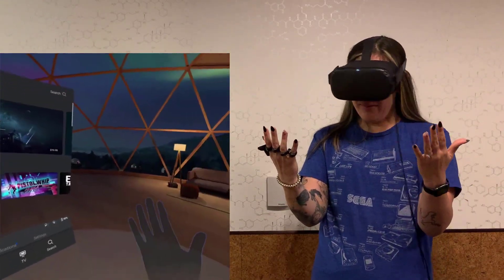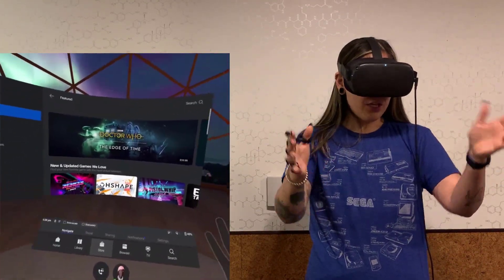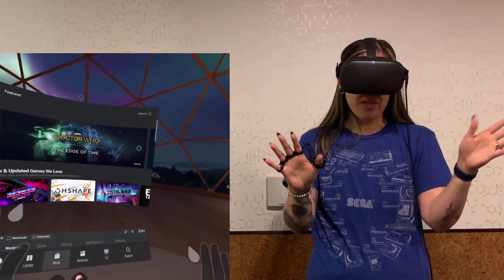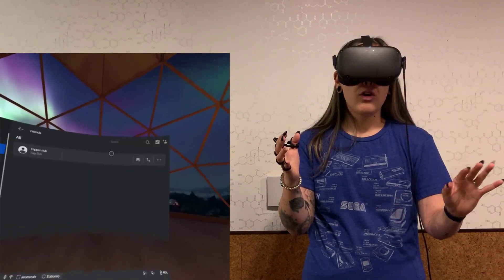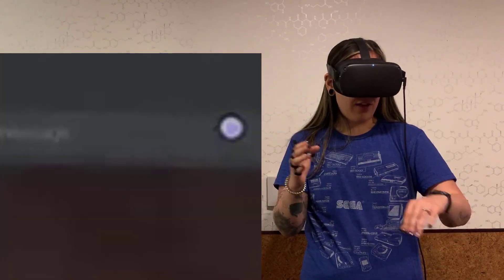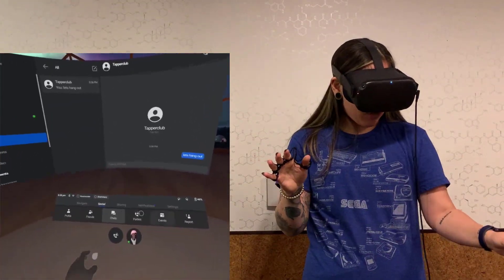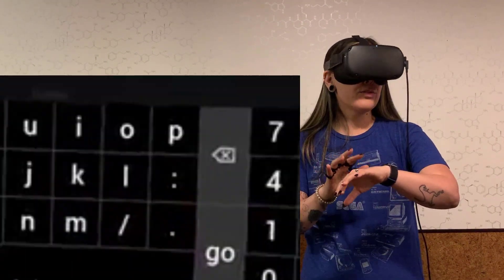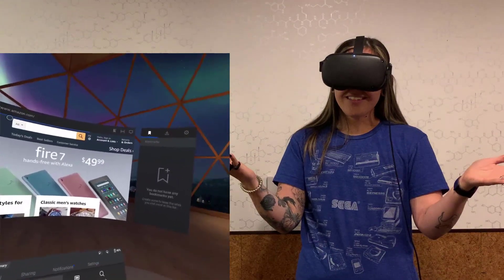Typing & Controlling Oculus Quest With Tap Strap 2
Combining the power of Oculus' native hand tracking with the ability to type on any surface Tap takes your VR experience to a whole new level.